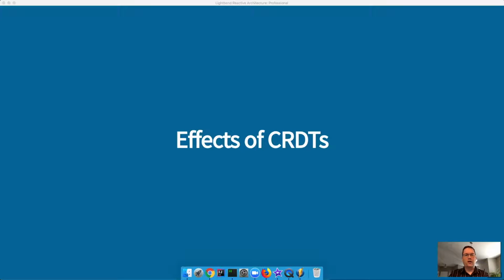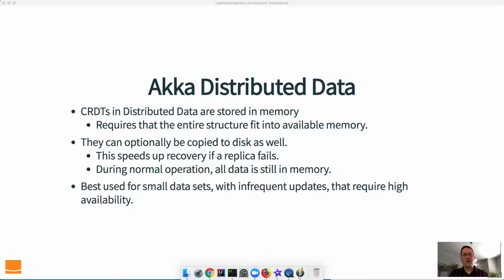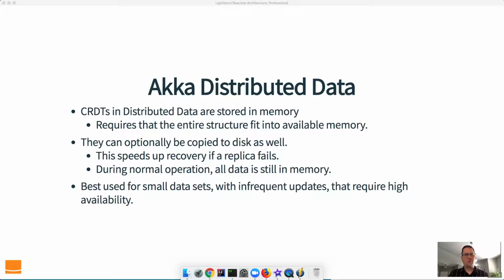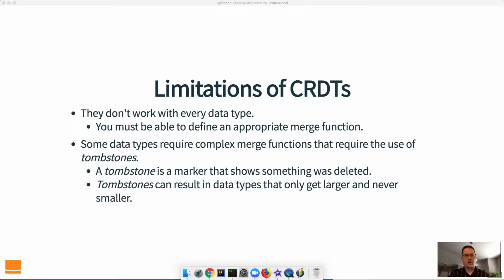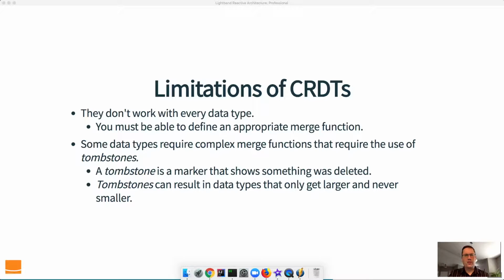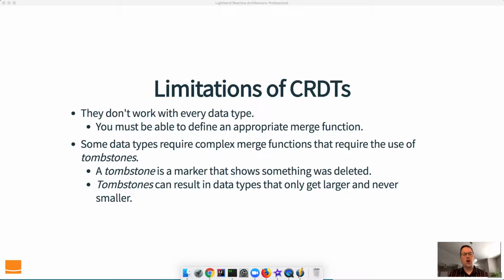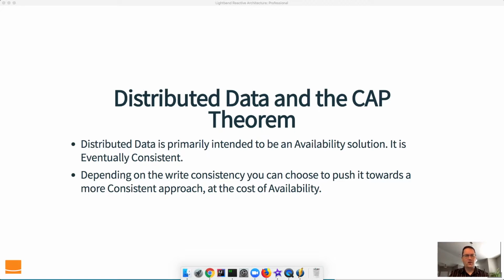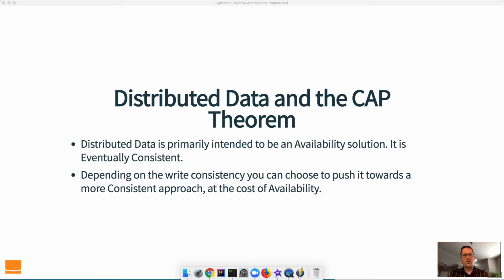Lightbend Reactive Architecture Program (4.26): Effects Of CRDTs